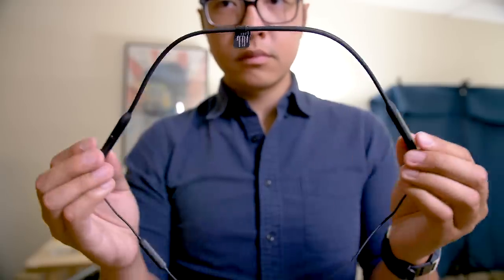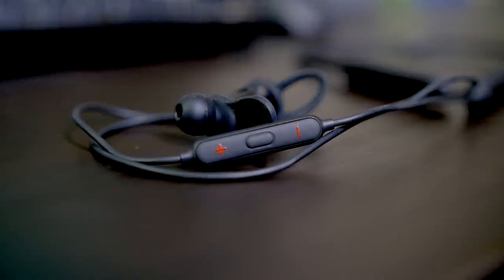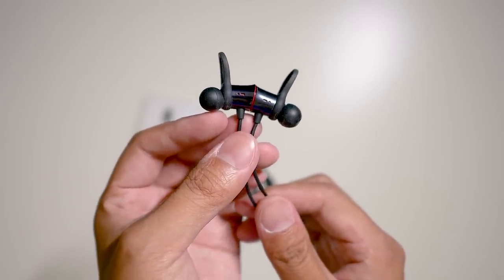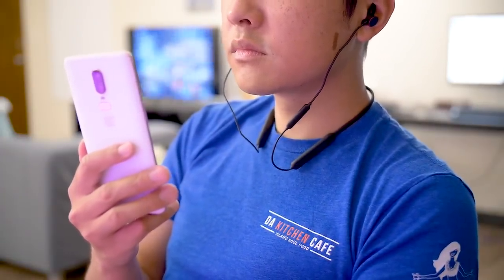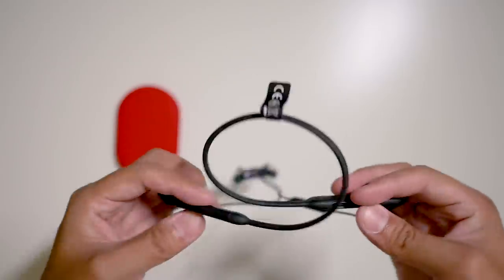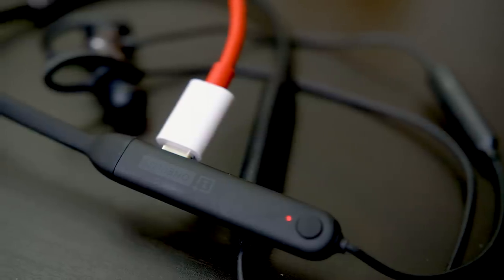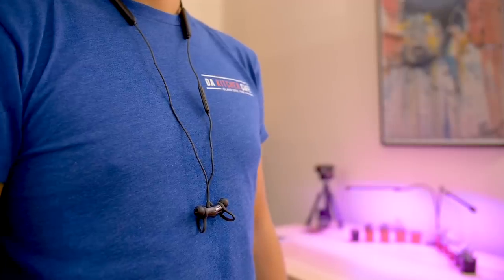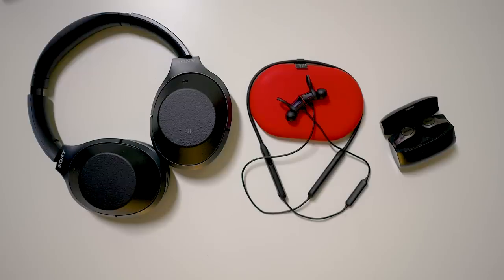OnePlus Bullets Wireless: Reliable Buds!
The OnePlus Bullets Wireless are lightweight, sound good, and charge so quickly that you don't have to be without your audio content for long.

Production --
main camera
secondary camera sometimes used for vlogs
main production lens
you need this to use the above lens
one of my favorite lenses
another lens i adore
pocketable camera for quick vlogging
on-camera microphone

Tea --
tea infuser/steeper
i only drink tea/coffee in this
water kettle with exact temperature setting

Hi there ---
It's Joshua Vergara - what's going on, everybody? Glad you could join me on my personal channel to hang out, watch some tech videos, see my adventures, and sip some tea. Press play and remember - enjoy your tea, everybody!

Songs --
Deeb - Chillhop Essentials - Summer 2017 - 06 Palm Parallels